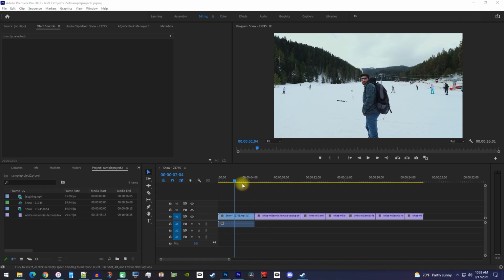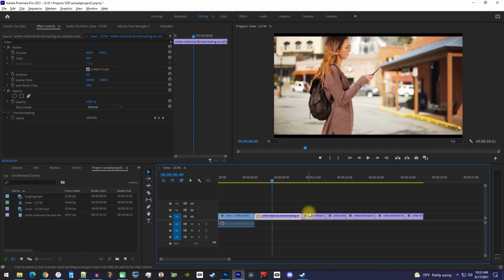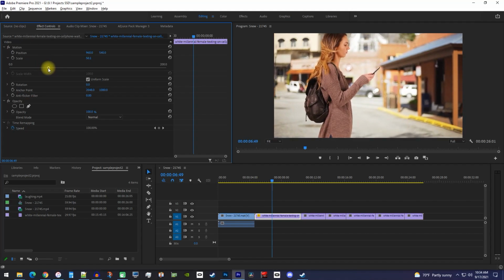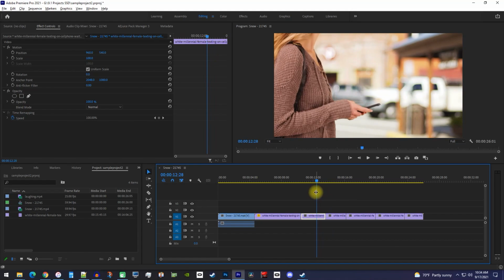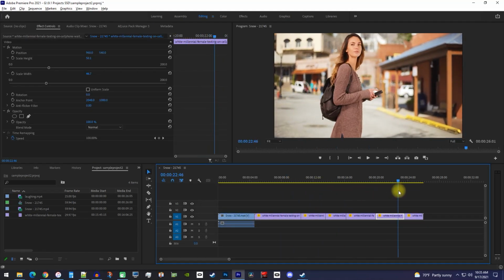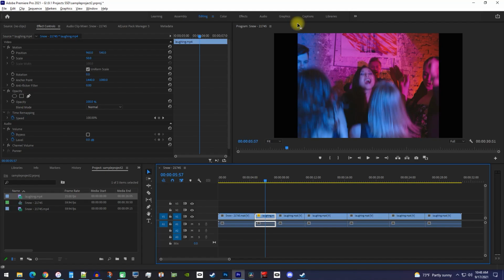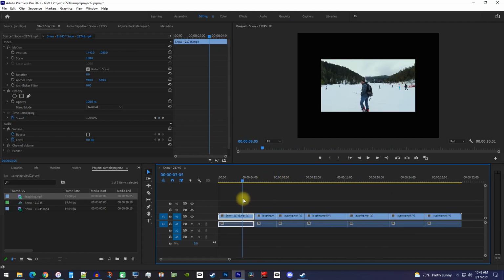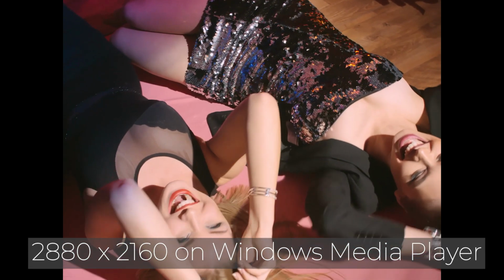Changing Video Size in Premiere Pro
How to change your video size in Premiere Pro.